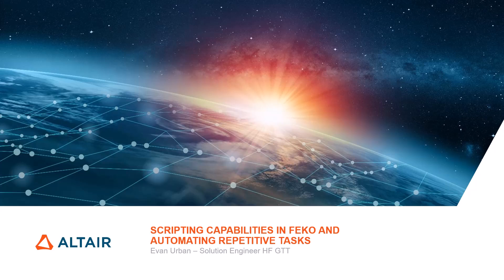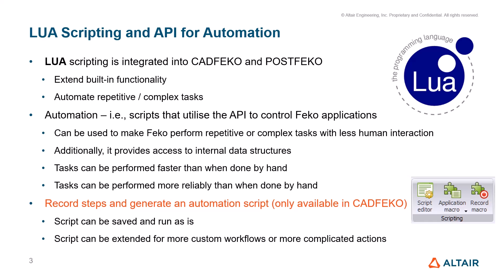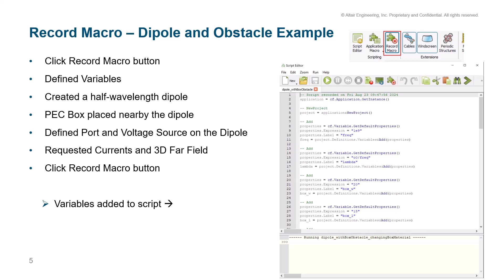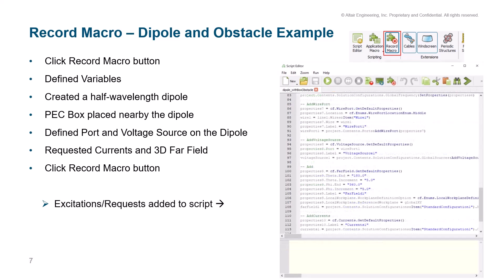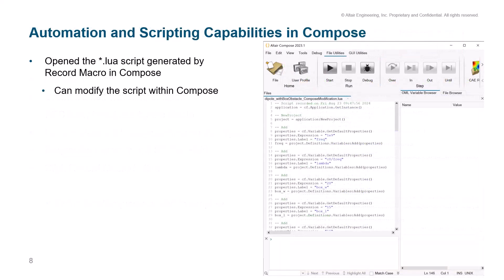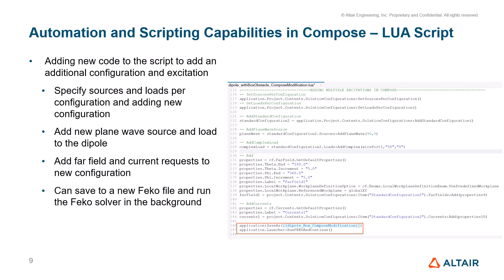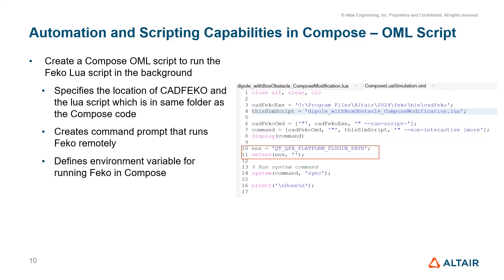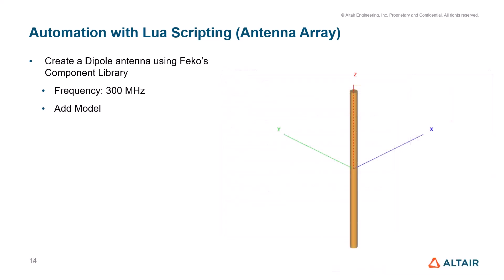Introduction to Scripting in Feko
Learn how repetitive tasks can be automated in Feko using scripting.

This series is a regular event, occurring monthly at the same time. Low Frequency Series will occur on 3rd Thursday of the month and High Frequency Series will occur on 4th Thursday of the month at 10 AM Eastern Time.